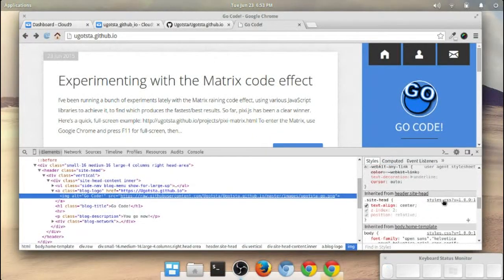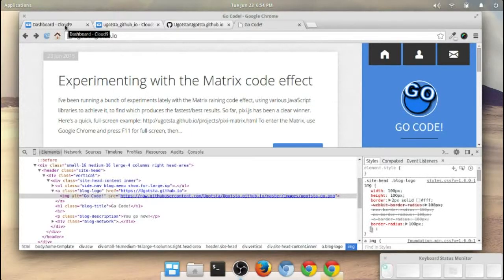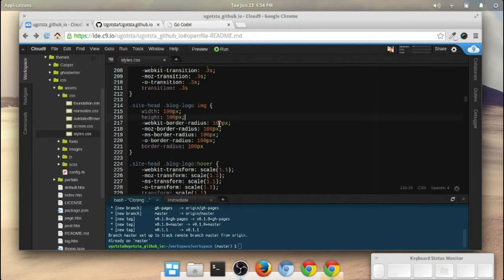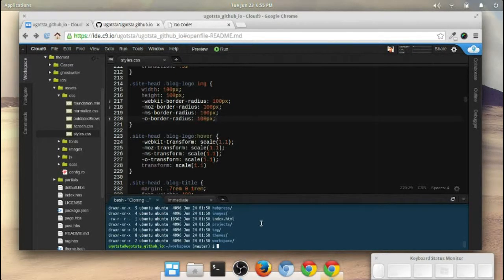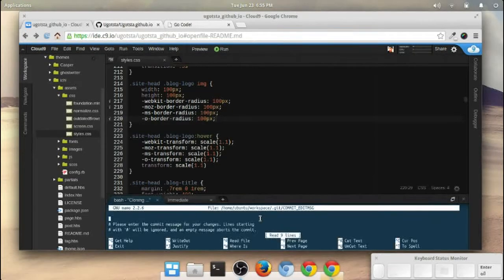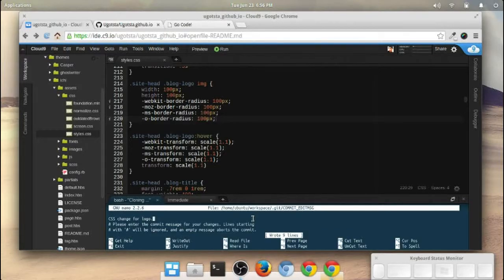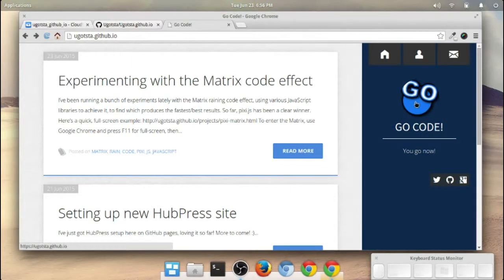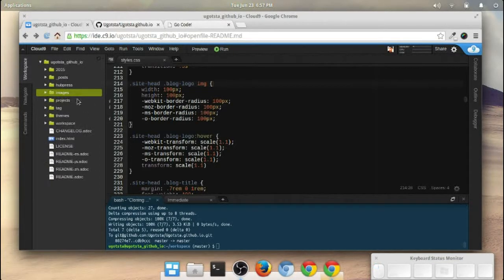Edit GitHub Pages in Cloud9 IDE when using HubPress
Using totally free services, HubPress is a free blog software, GitHub Pages lets you host a HubPress site and Cloud9 provides a powerful editor to easily work with files, including those at GitHub.

This tutorial goes through the process of connecting Cloud9 with a GitHub Pages repository so you can edit the content.